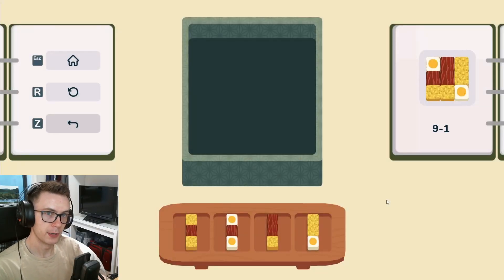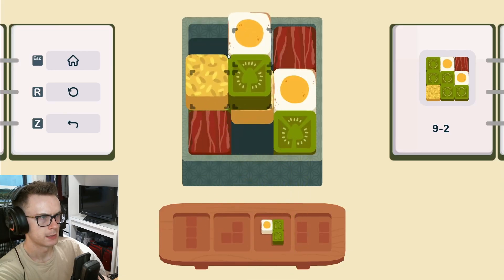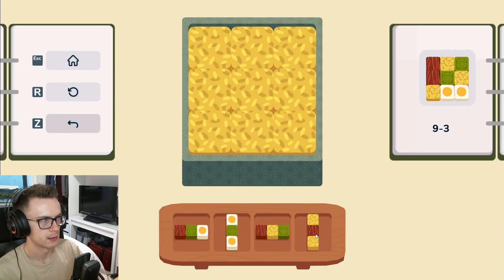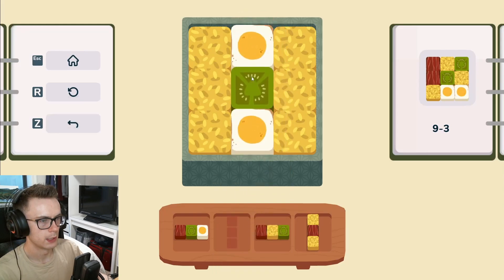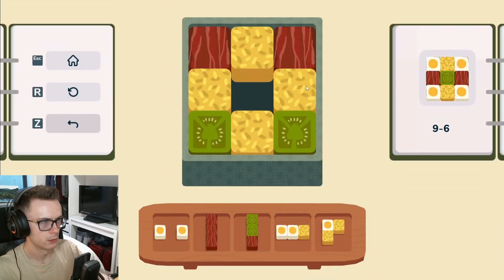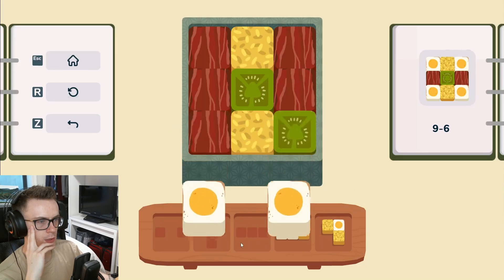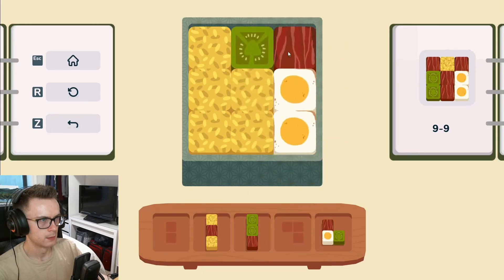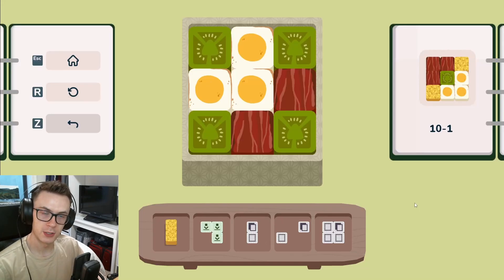Baffled by Breakfast! | Inbento #3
Welcome to Inbento! A cute and cozy puzzle game where you must arrange various bento boxes into specific configurations! This episode, we shake off the rust after a long hiatus and complete the 9th level.